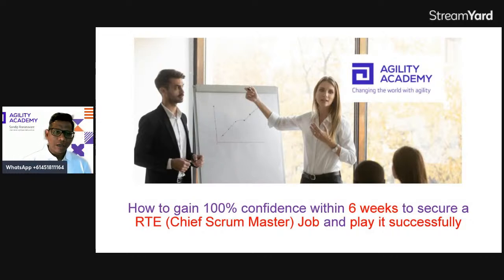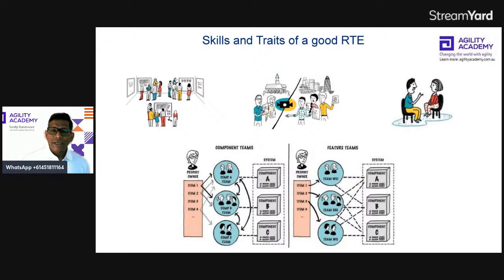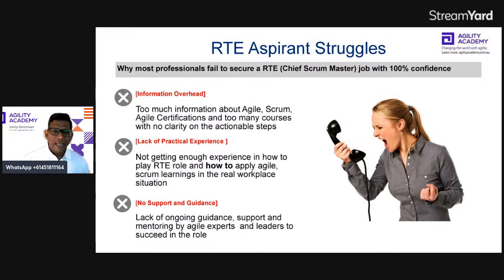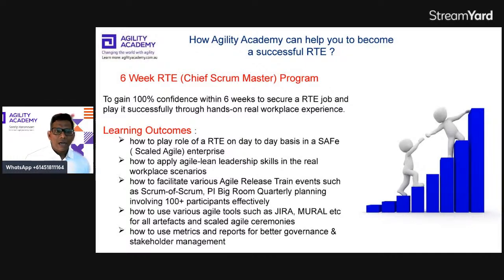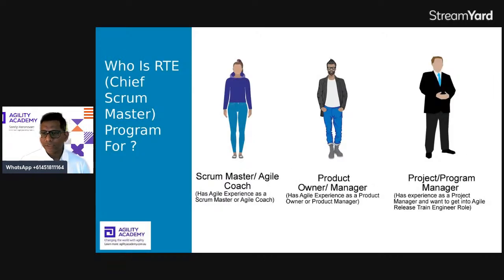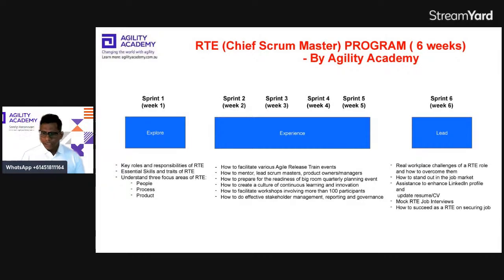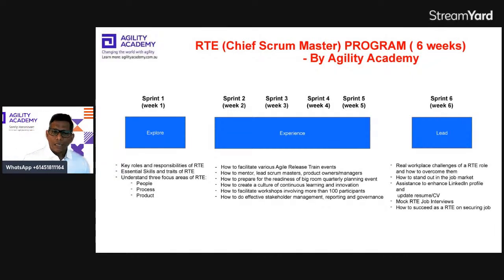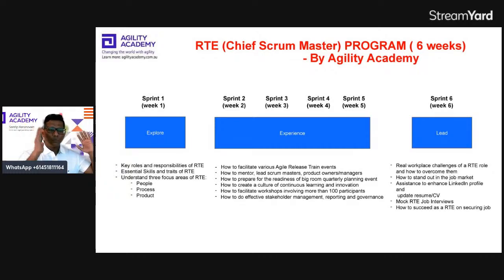How to gain 100% confidence to secure a Scaled Agile (R) - SAFe RTE (Chief Scrum Master) job ?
Learn how to gain 100% confidence within 6 weeks to secure a RTE (chief scrum master) job and play it successfully in the SAFe (scaled agile) environment through our hands-on, real work place experience based program.

Take your expertise to the ultimate level in the Agile space and help transform your teams and organization to Agility

US Phone Number : + 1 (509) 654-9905

Agenda :
- What is a RTE (chief scrum master) role and why it's in demand
- Who can be best a RTE (chief scrum master)
- Common challenges faced by the aspirant a RTE (chief scrum master)
- How to gain 100% confidence to secure a RTE (chief scrum master) job and play it successfully